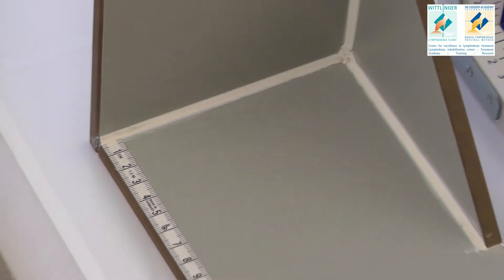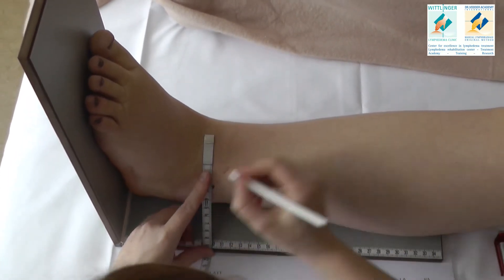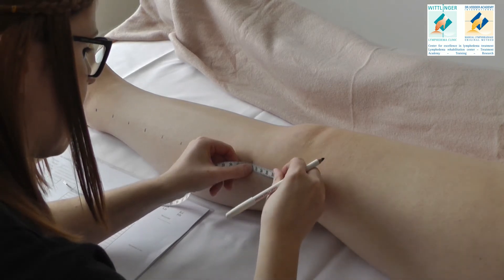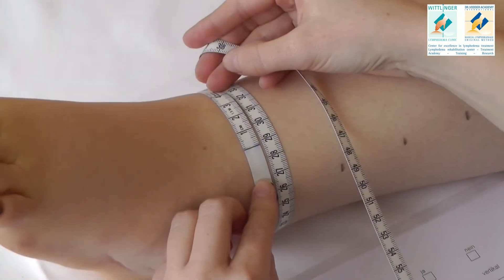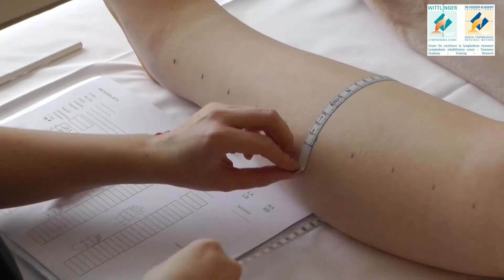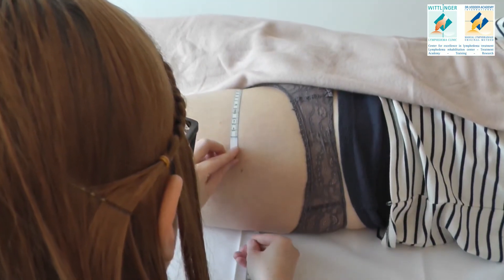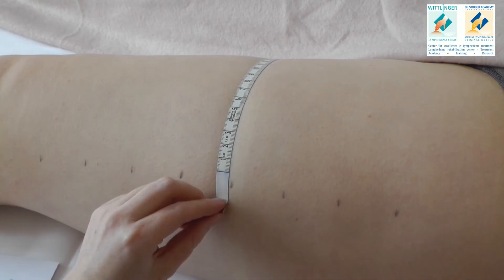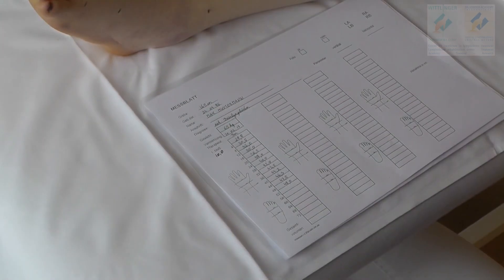measurement of a leg lymphedema patient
This movie is showing how to measure a leg lymphedema patient with the Kuhnke method in the lymphedema clinic Wittlinger. It allows you to calculate the volume exactly to ml.